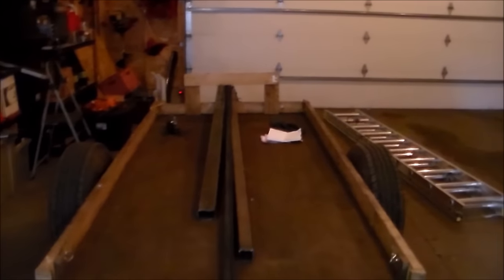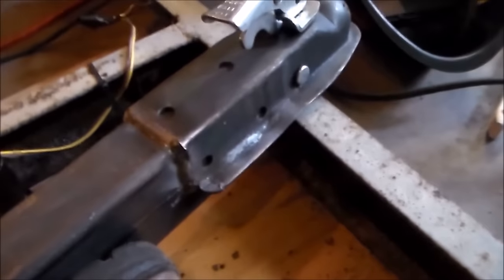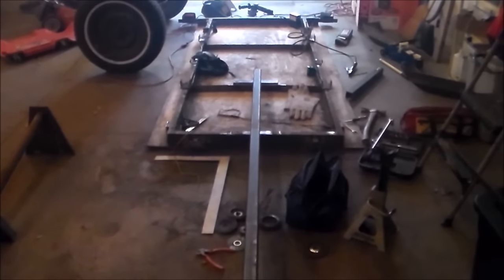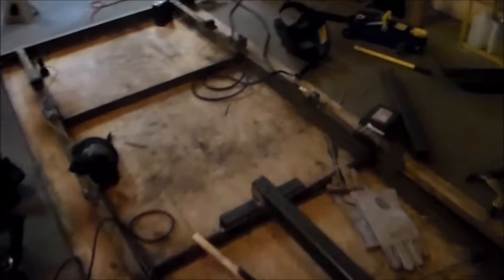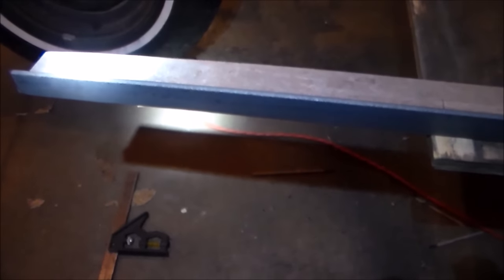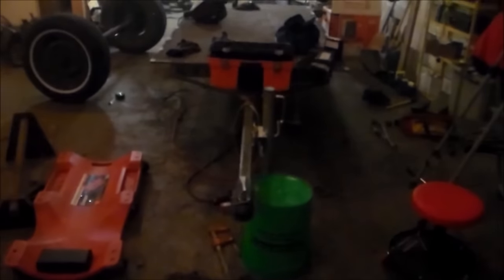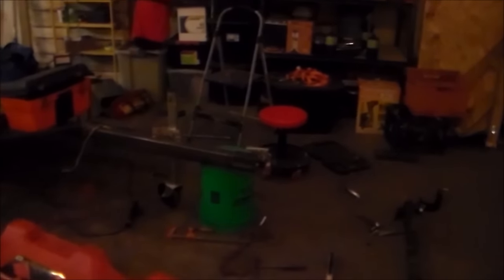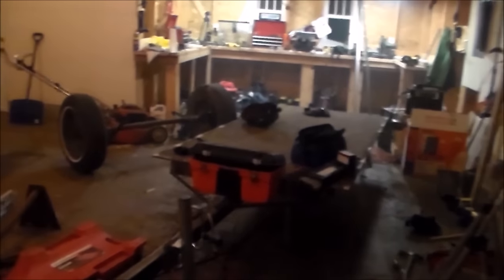Welding On The Utility Trailer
The 4x8 trailer needed a new tounge installed and a different design for the deck, hope you enjoy